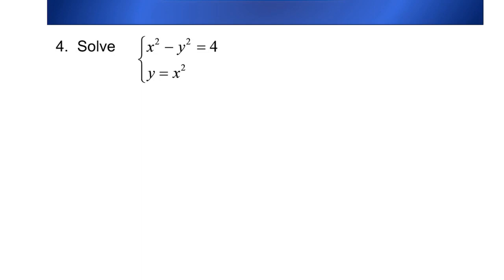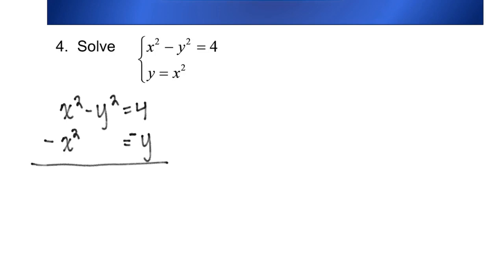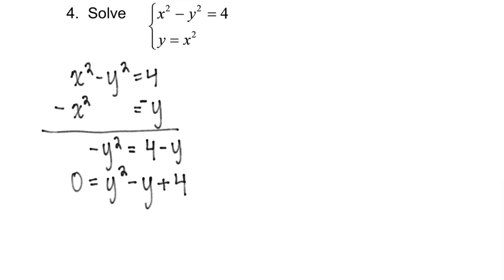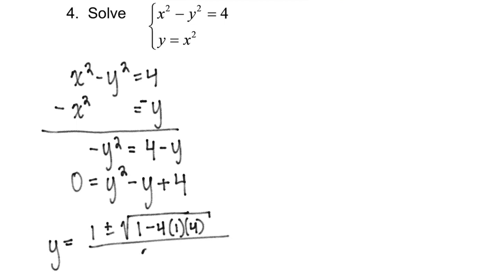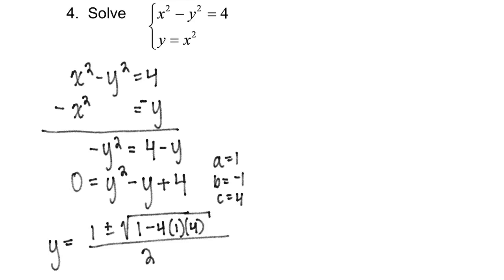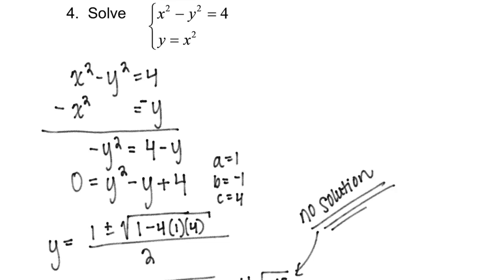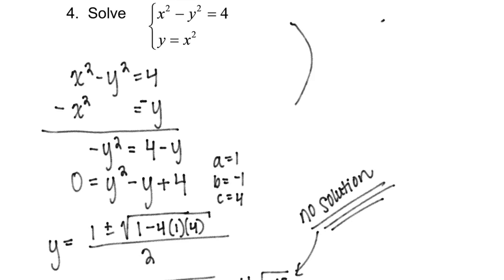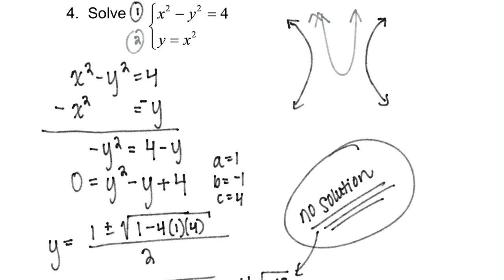CA 6 5D Non Linear Systems